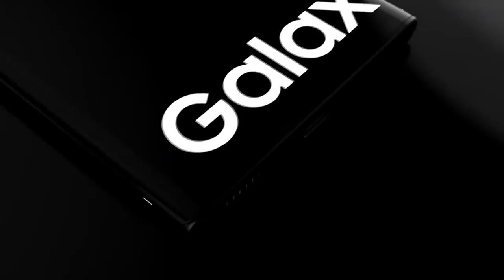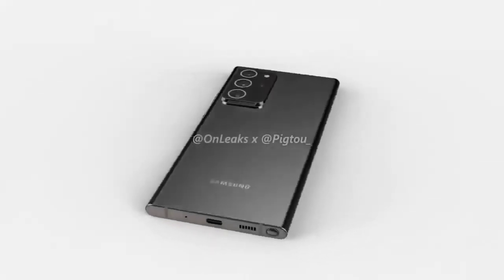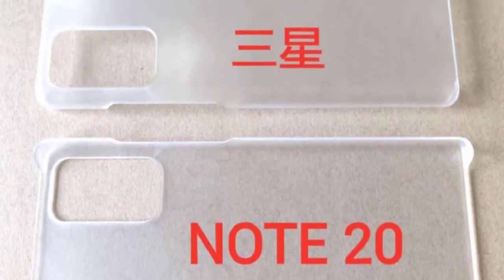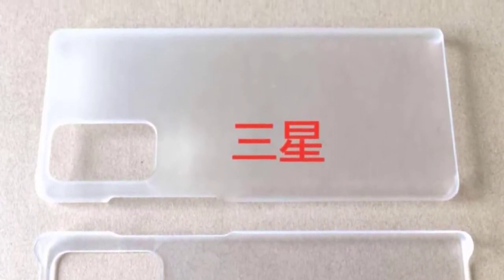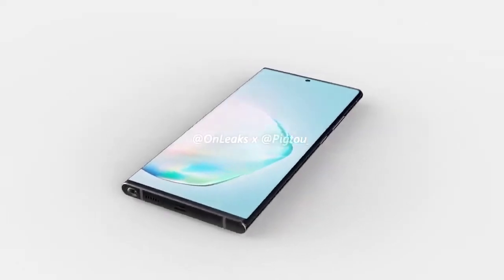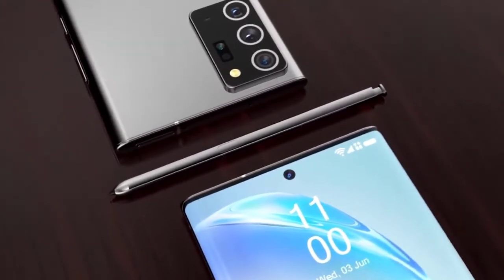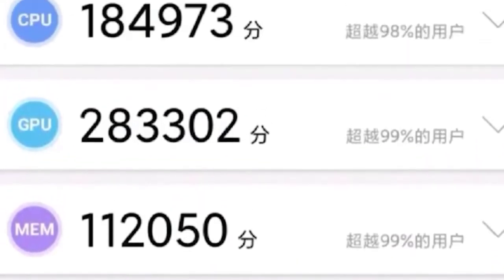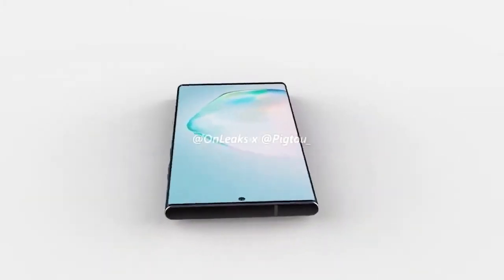Samsung Galaxy Note 20 - THIS IS IT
This are the new options for the Samsung Galaxy Note 20 and Note 20 Ultra with a beautiful mock-up of the Note 20 series from WaqarKhanHD, now that we know all the details are colour options for Galaxy Note series